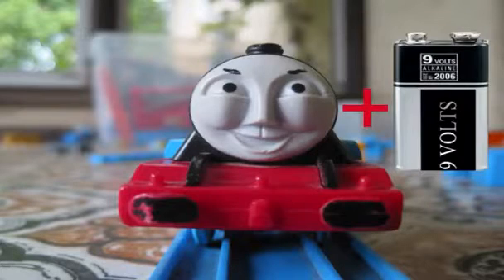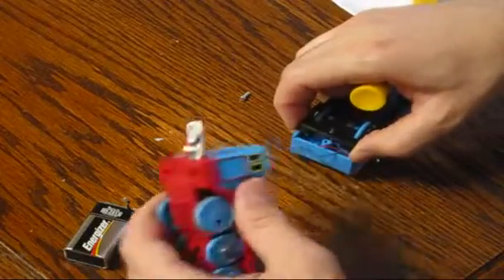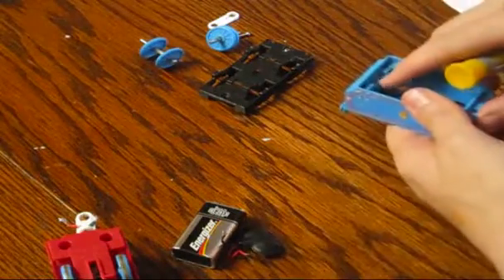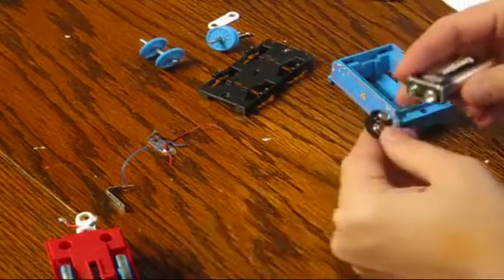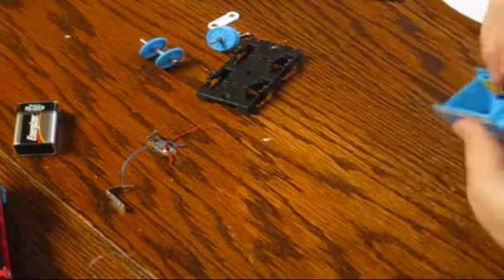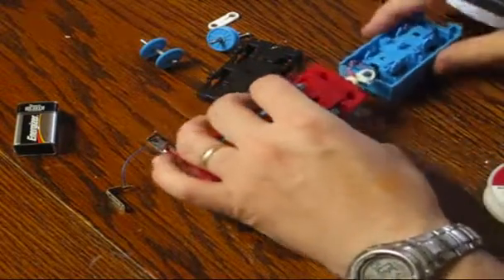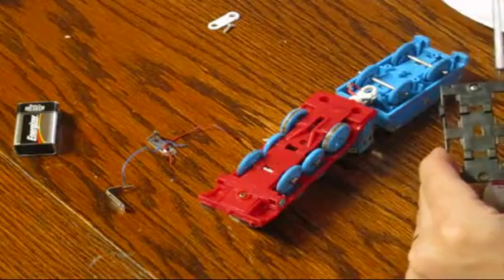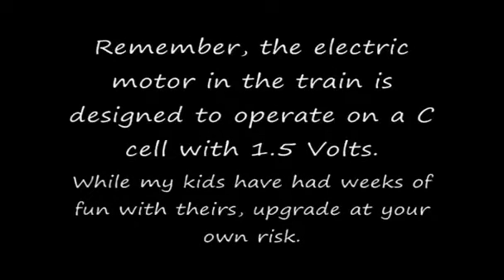How to get Track master Gordon to use a 9 Volt battery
Convert your old Tomy motorized Gordon to use a 9 Volt battery. This should work with all of the trains that take a C cell in the tender. Watch my Lego rocket .
Hi all I started this mod on my Tomy Gordon a couple of weeks ago as an experiment and a realistic speed and power increase alternative to the 9v mod many .
Ho hey guys, this is the easy way to convert Diesel 10 from 1.5 volt to 9 volt battery and back again to his standard C battery. You can see in my recent vids that .
I rigged my track master Gordon with a nine volt battery and set him loose on the rails.

I found this on dailymotion a while ago and wanted to upload this video.
I forgot the original creator, but please tell me if you know who they are.
If you are the original creator and want this taken down please tell me at my twitter.